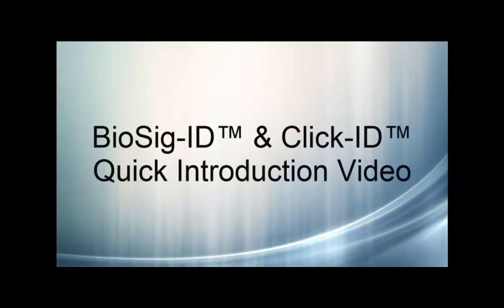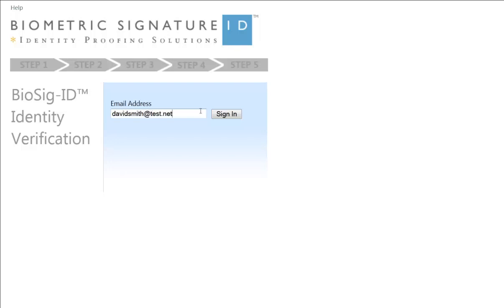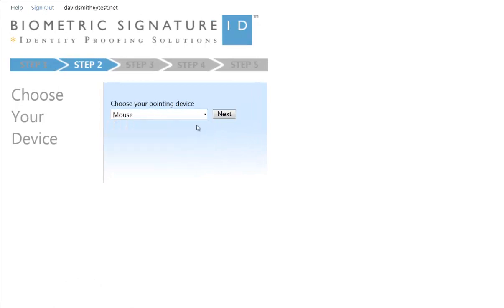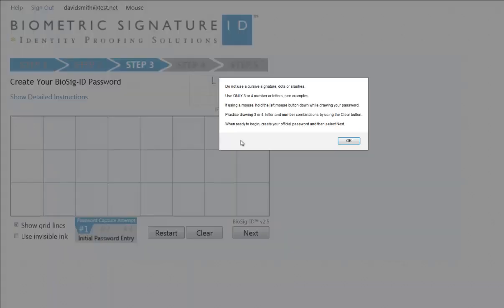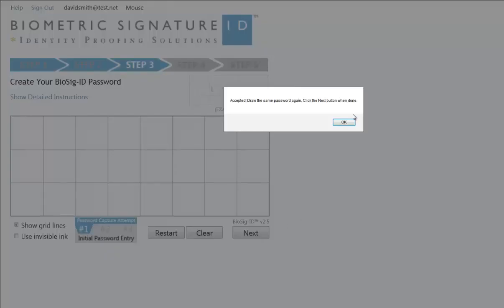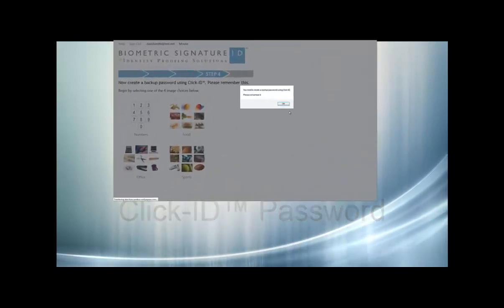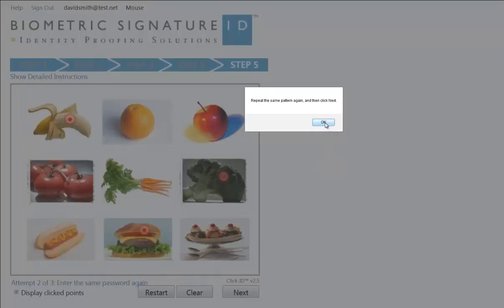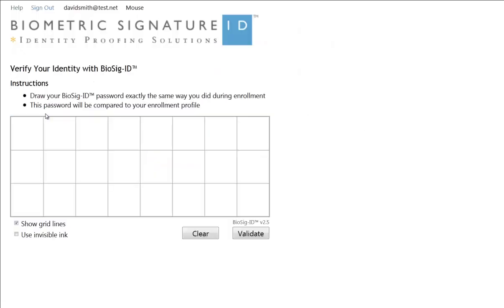Creating Your BioSig-ID Password for eduKan's Online Student Identification & Online Proctoring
eduKan students are required to register for BioSig-ID and validate their identity utilizing a code and Click ID to set up in the registration process.  This registration process must take place in the first course the student enters.  Once the student is registered the student will be required to validate the identity using the code and/or Click ID in each course for a minimum of six (6) different times.  The assignment to validate will be directed by the instructor in each course.

eduKan provides access to quality higher education including ESL courses via college degrees, certificates, & individual courses with affordable online classes.